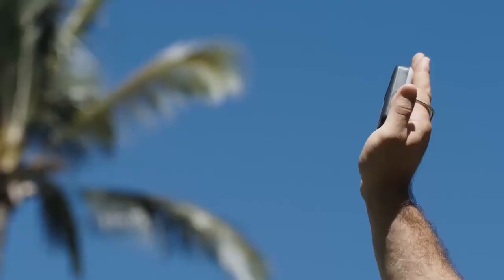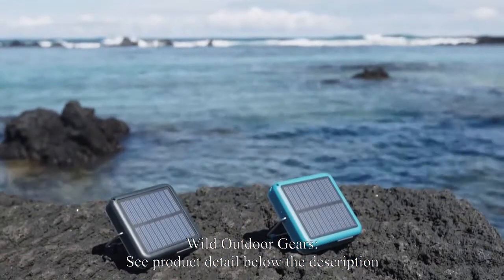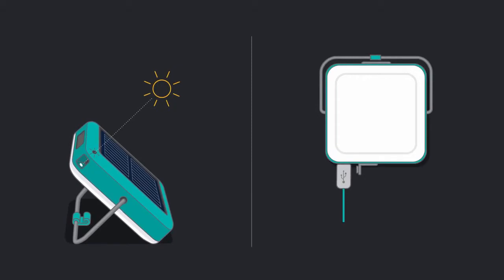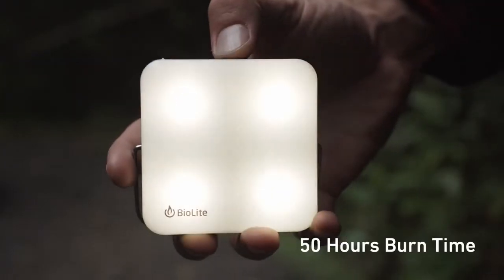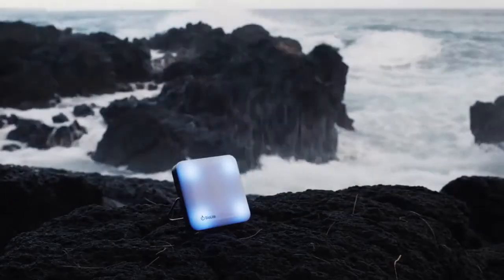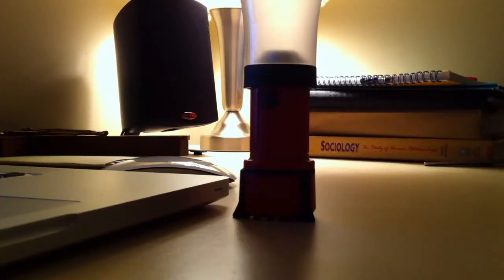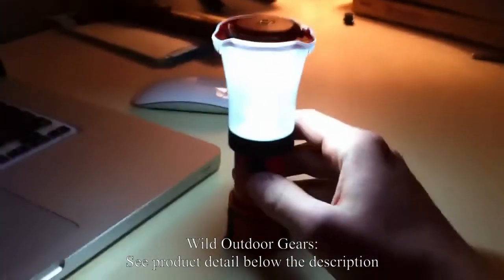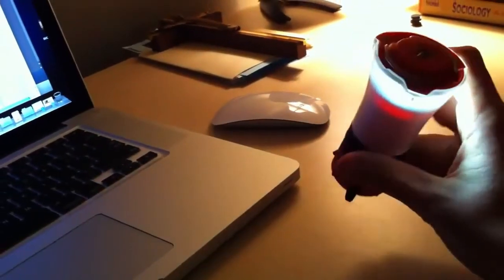Top 7 Rechargeable Lanterns for Camping